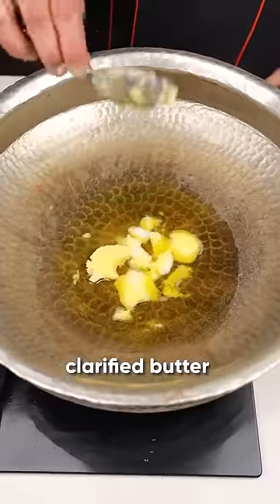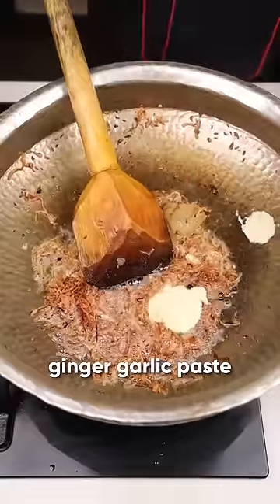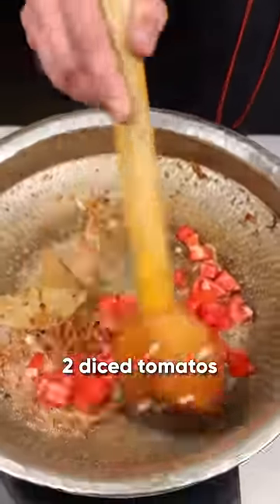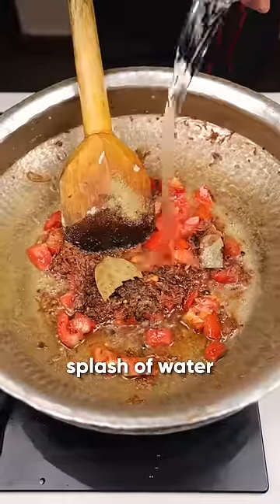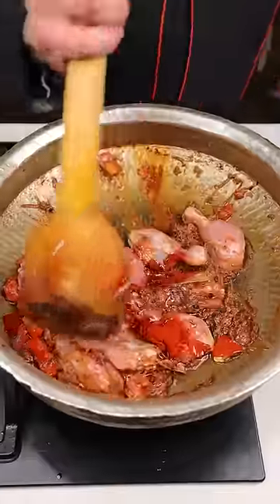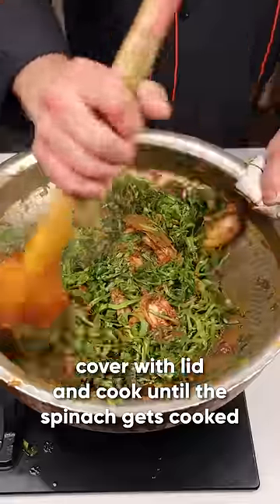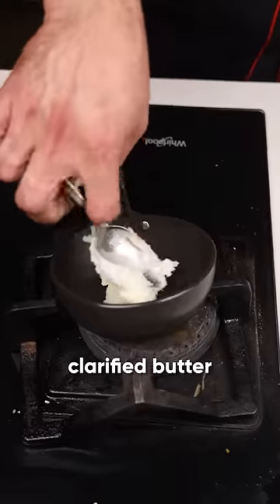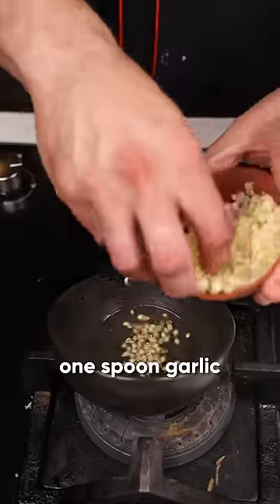Palak Chicken - Spinach Chicken Curry